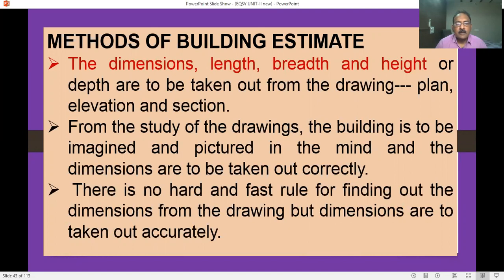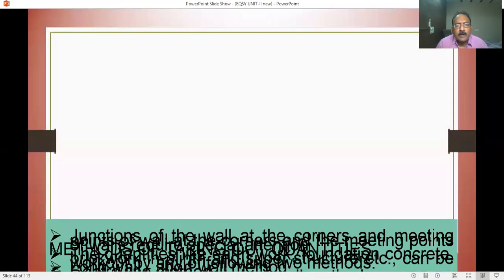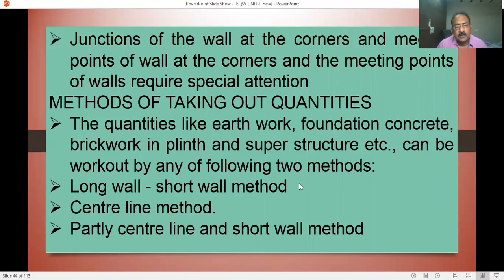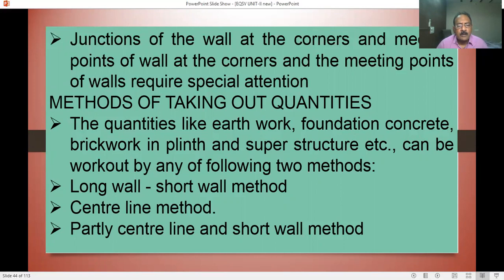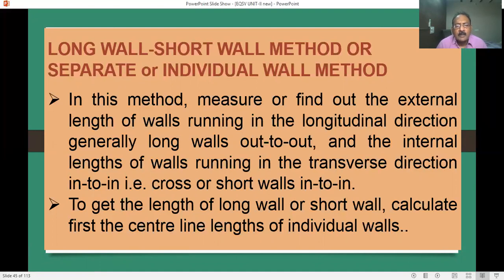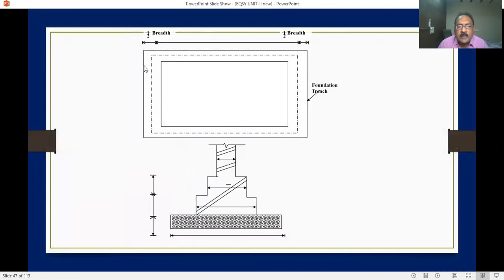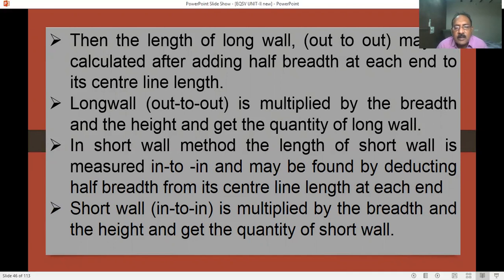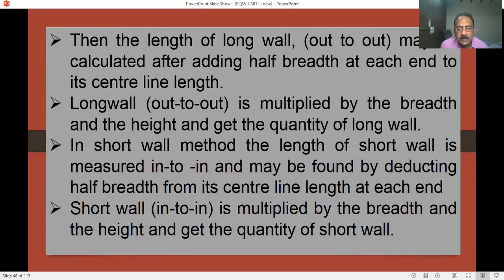EQSV- II LECTURE -8